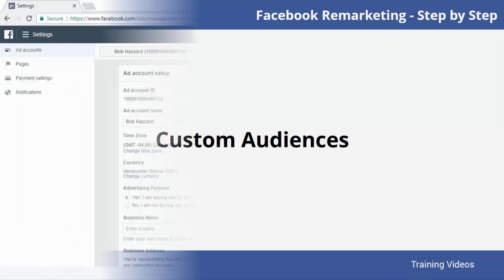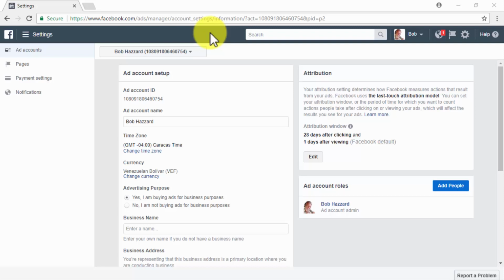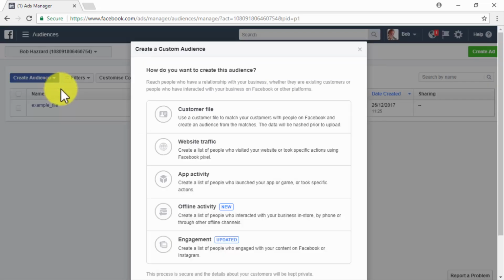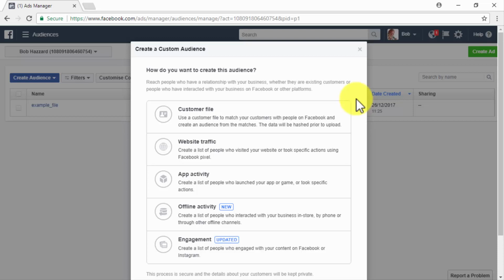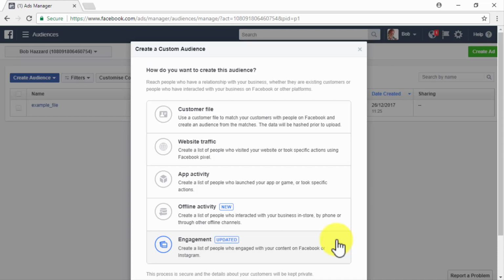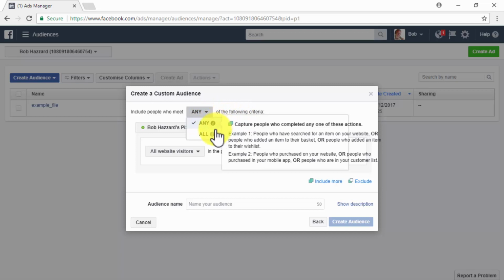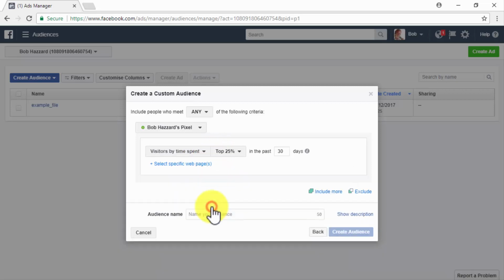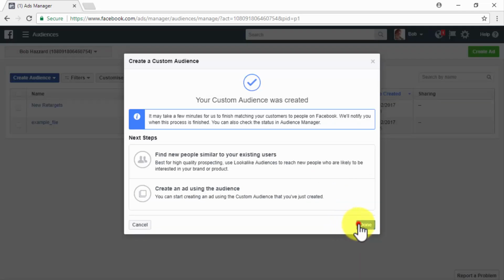Custom Audiences | part 9